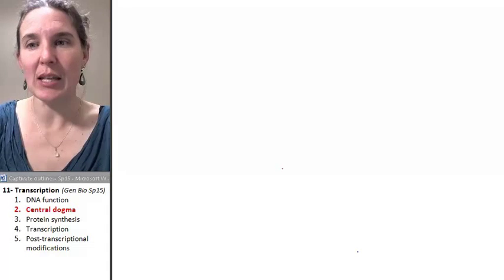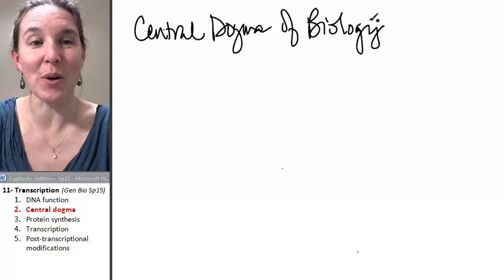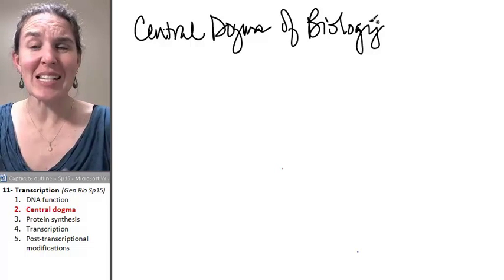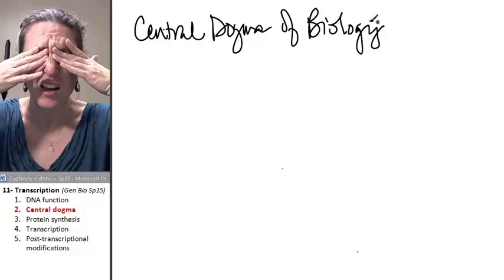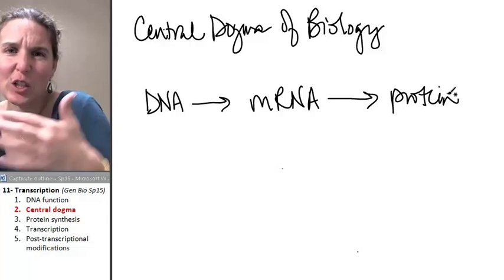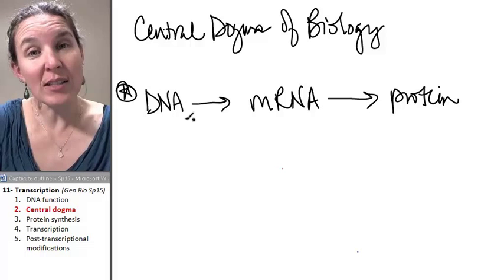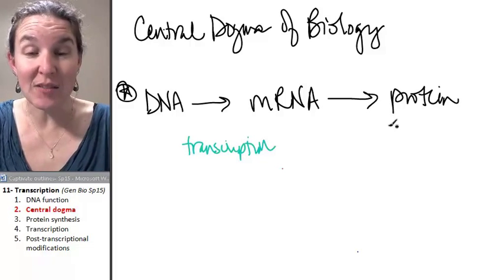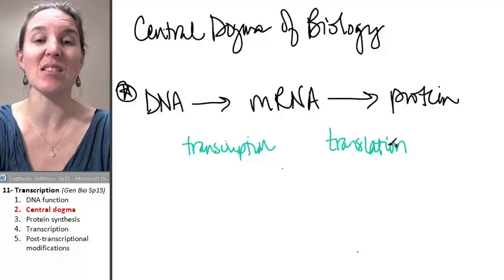Transcription 2- Central Dogma